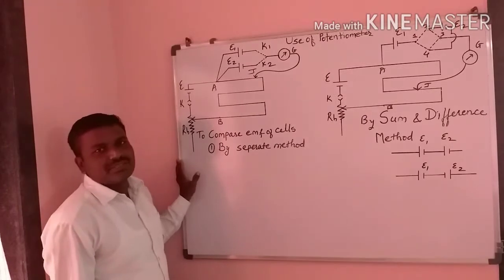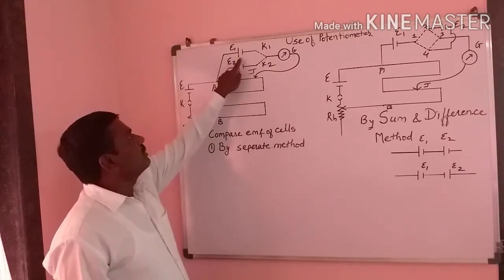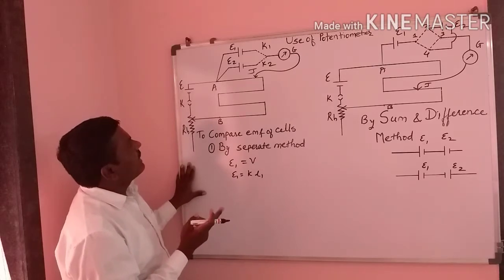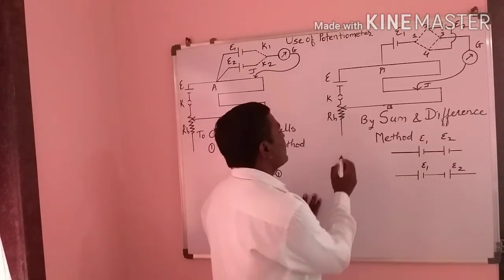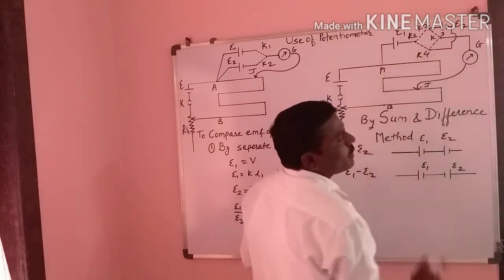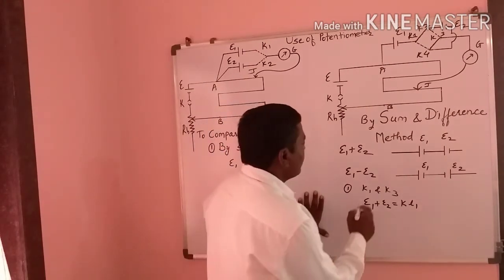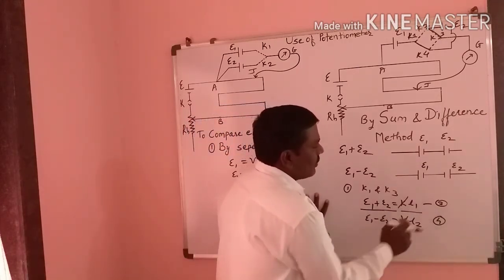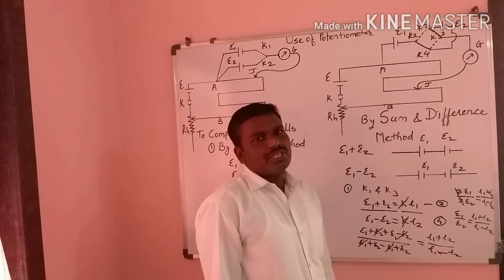Current Electricity lect. 6